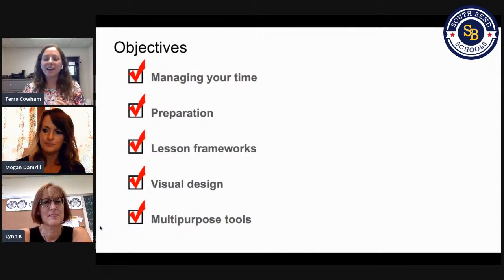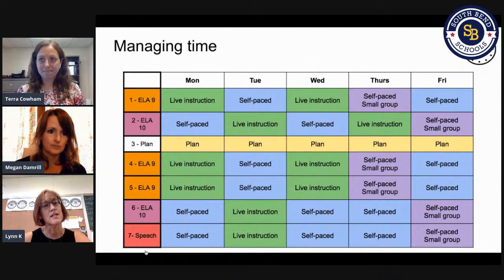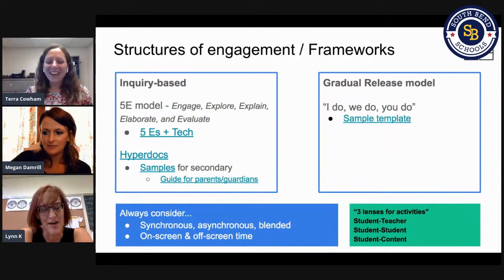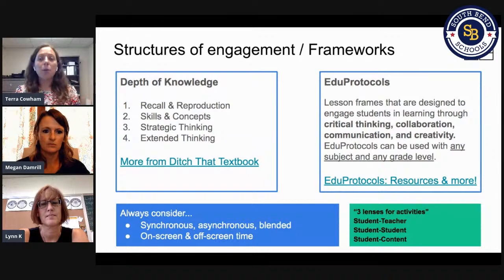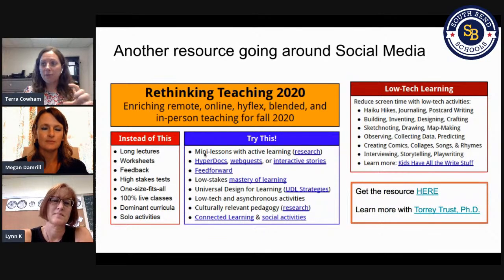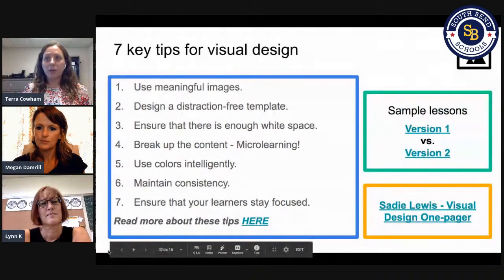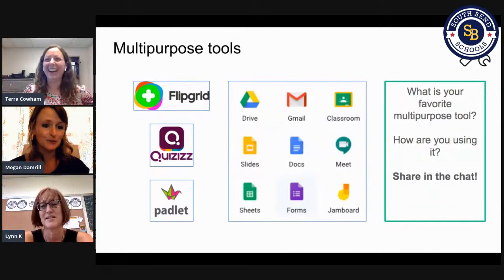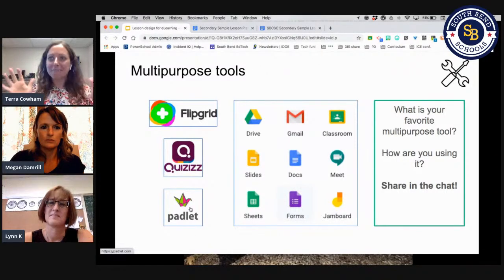Secondary Lesson design for eLearning